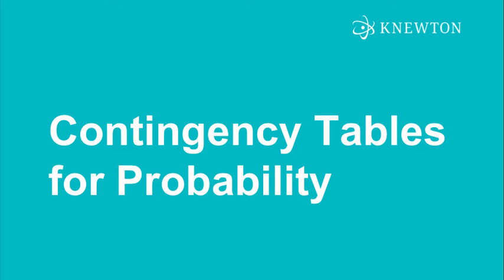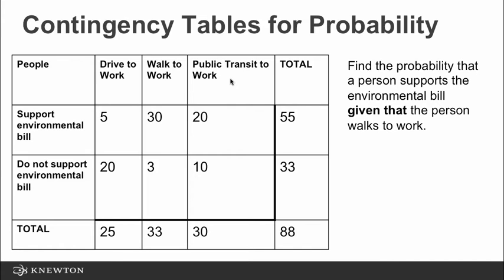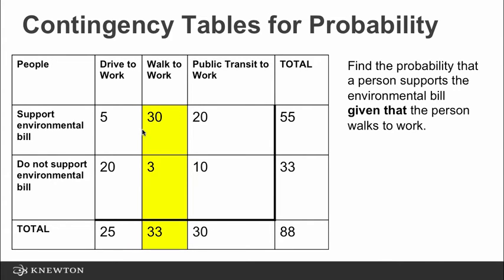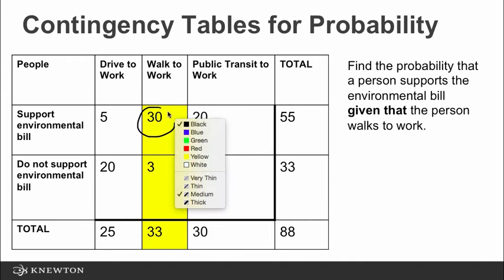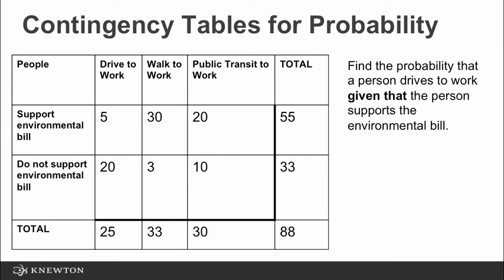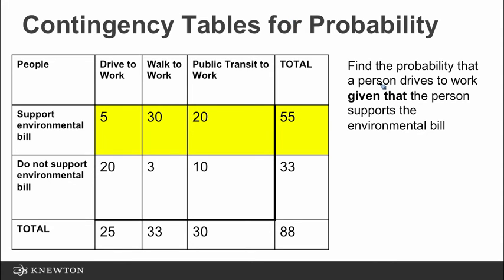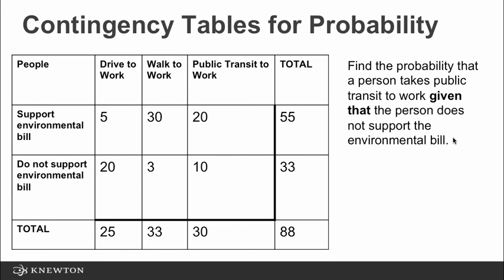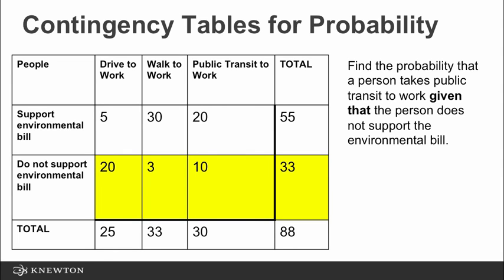use a contingency table for probabilities